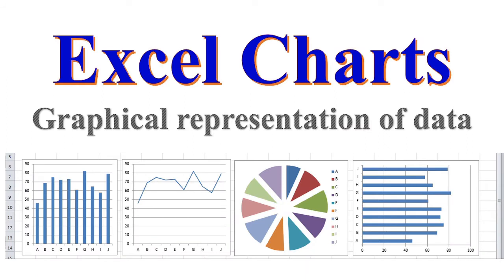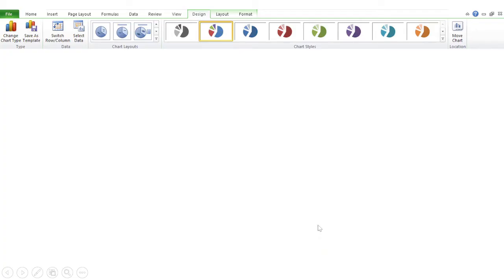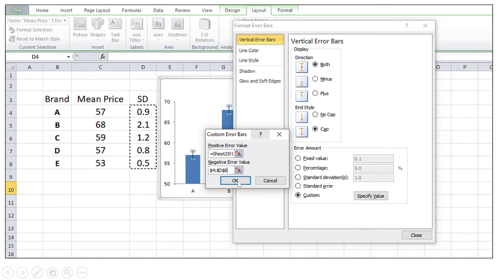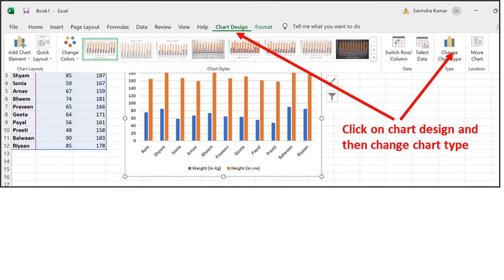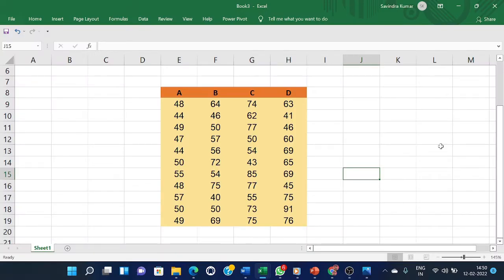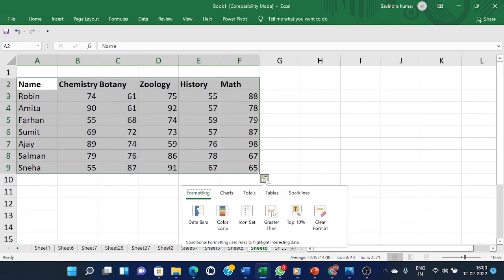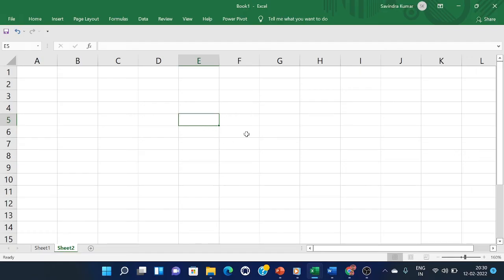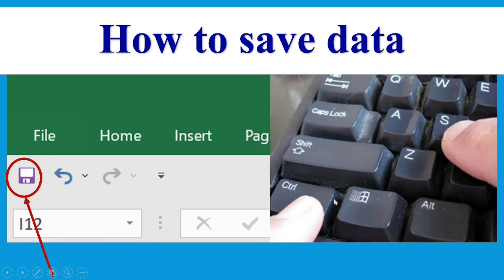Representation of data in Microsoft Excel By Dr. Sarita Kumari